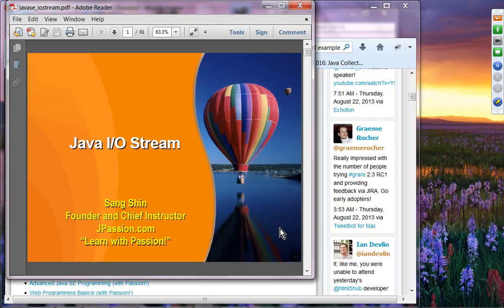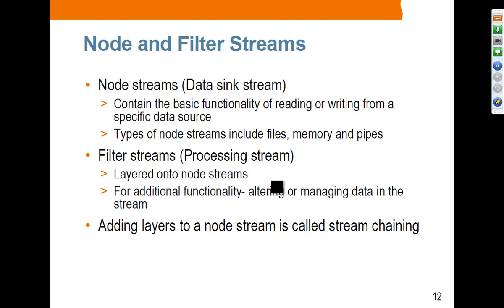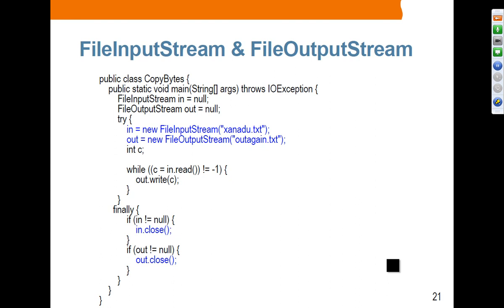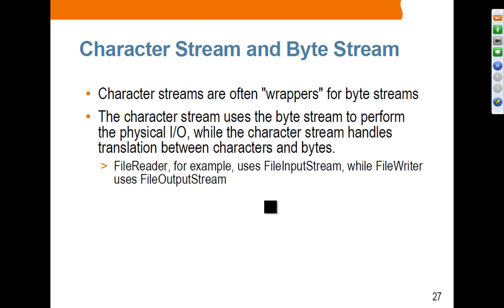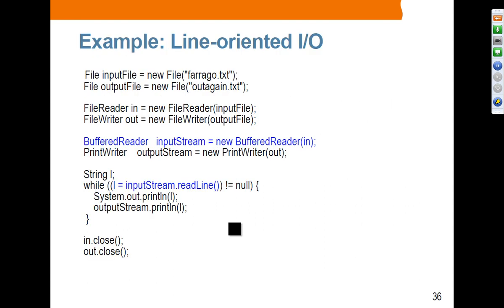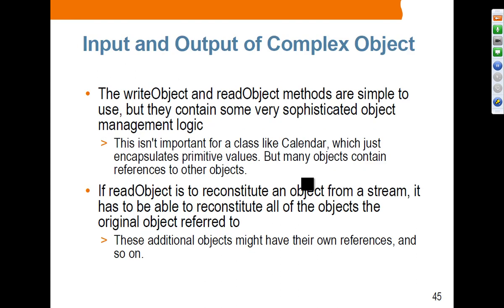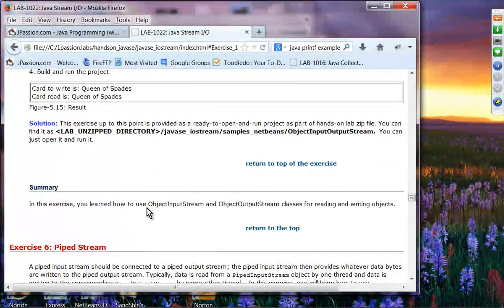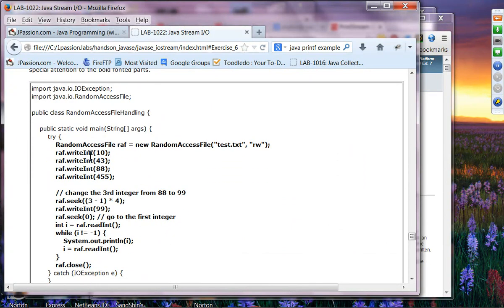Stream I/O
What is an I/O stream?
Types of Streams
Stream class hierarchy
Stream chaining
Byte streams
Character streams
Buffered streams
Standard I/O streams
Data streams
Object streams
File class Welcome to JPassion online programming courses learning channel by Sang Shin who is founder and chief instructor of JPassion.com and former lead Java technology evangelist from Sun Microsystems.